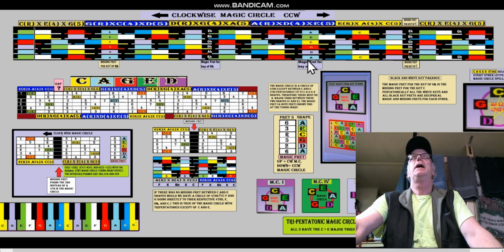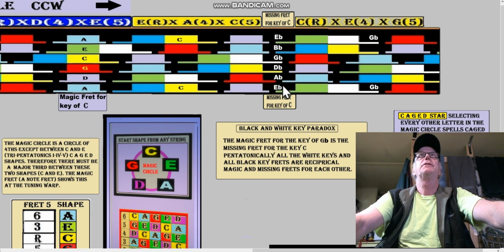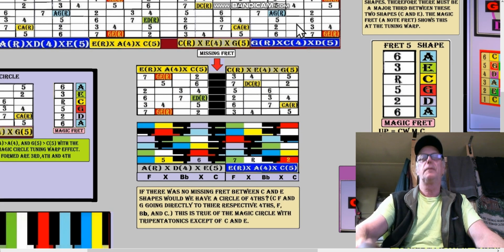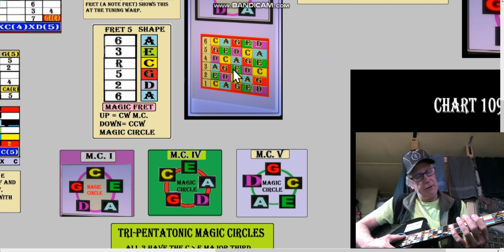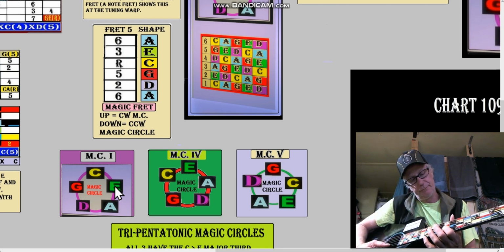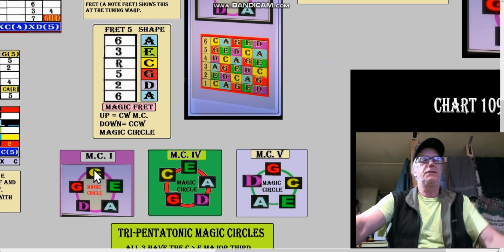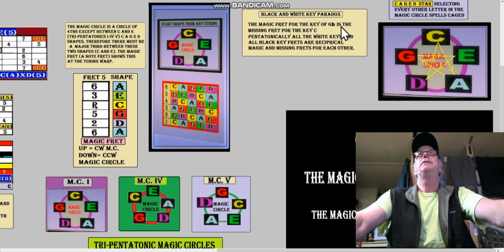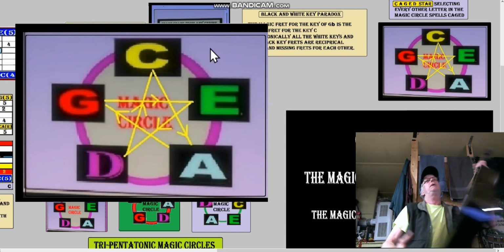Andys Free Guitar Charts Videos Lesson Chart 109 Part 4 of 6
Andys Free Guitar Charts # 109: The Missing Fret explained. The 3 Magic Circles are the same. The Magic Fret is the A Fret. CAGED within the Magic Circle. Paradox of the white and black keys pentatonic scale: The Magic fret for the white keys is the missing fret for the Black Keys and visa versa.
Interestingly, the black key pentatonic fret is surrounded by 4th (F pentatonic fret)  and the 5th (G pentatonic fret) white key pentatonic frets. This is best shown when playing the 3 major pentatonic scales ( C F and G ) on the piano. Conversely, the Magic Fret for the key of C is surrounded by the IV and V frets of the Gb Key, that each have only 1 "white" key : The 4th and the 7th, both of which are not part of a pentatonic scale. The same is true for the 4th (B) and the 7th (F) of Gb. The same 2 notes. They are reciprocals. The 4th of C is the 7th of Gb, and the 4th of Gb is the 7th of C.